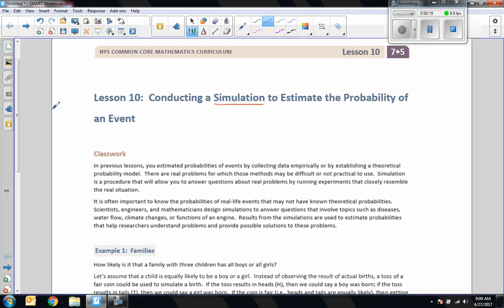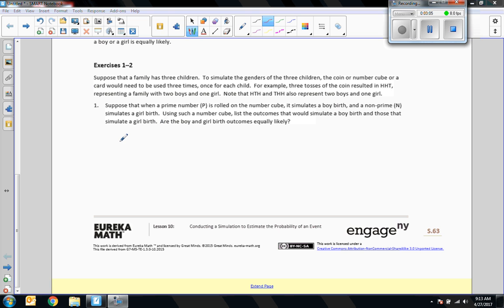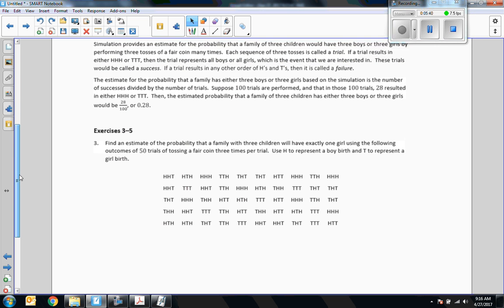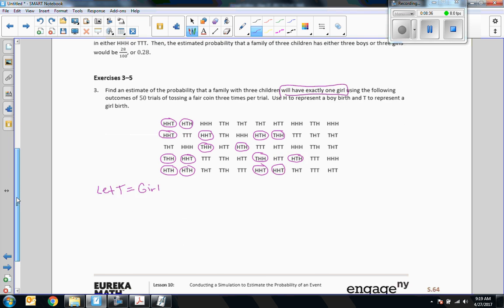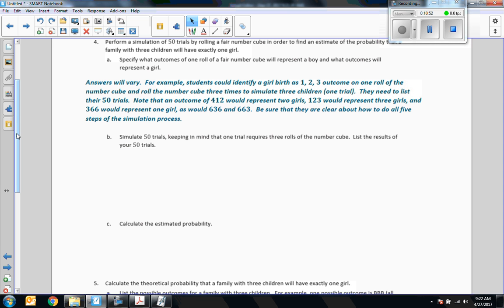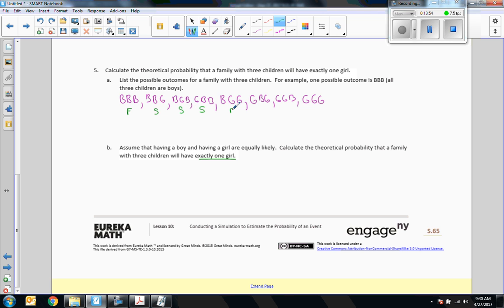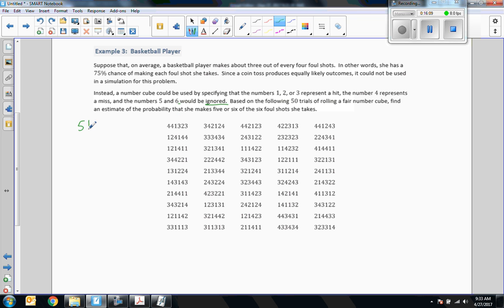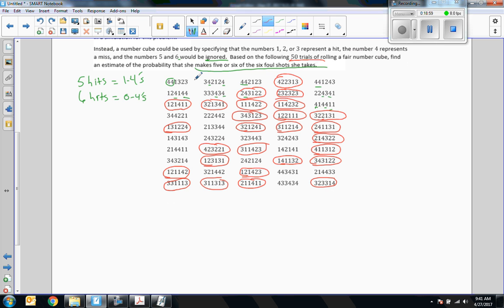Math 7 Module 5 Lesson 10 Video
Conducting a Simulation to Estimate the Probability of an event